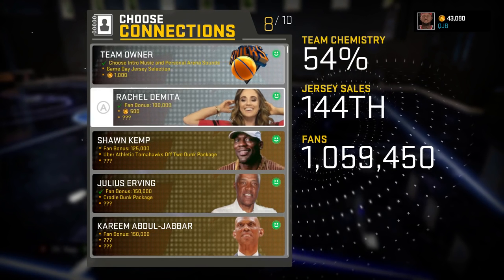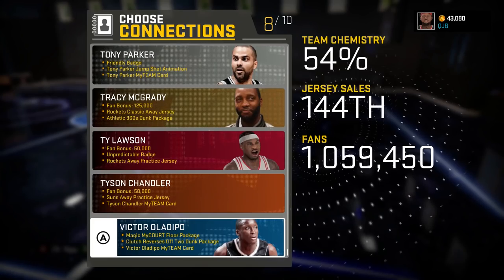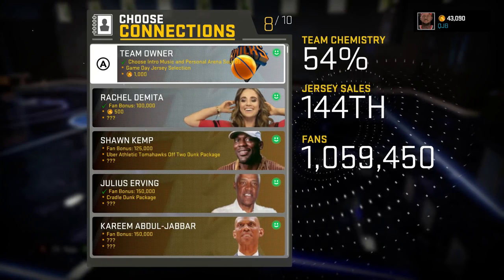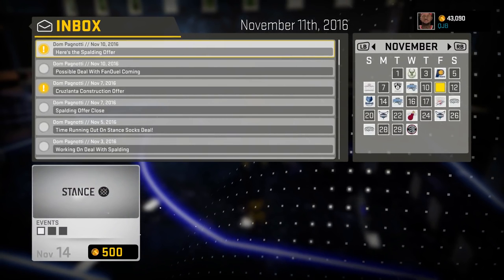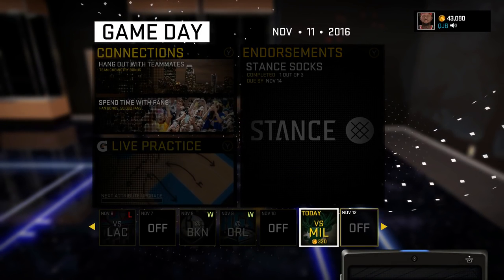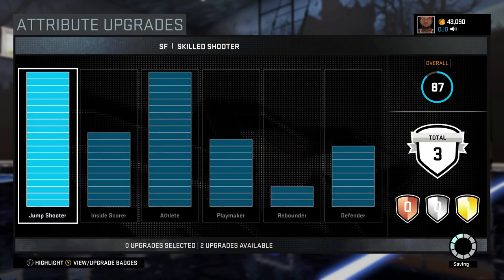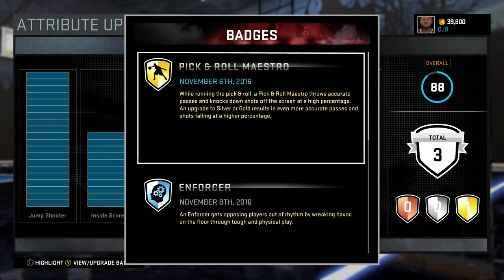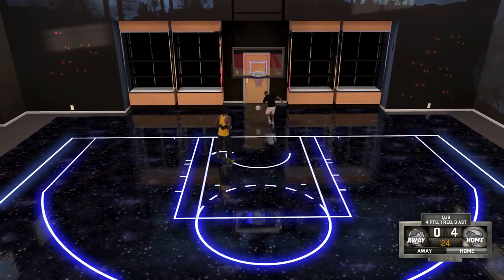NBA 2k16 My Career Gameplay Ep. 23 - How to Get 1,000,000 Fans & Unlock ALL CONNECTIONS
PRIMARY GAMES:
NBA Live Mobile
Madden 20
NBA 2K20
Fortnite
Etc.